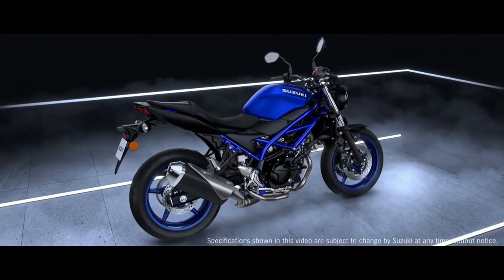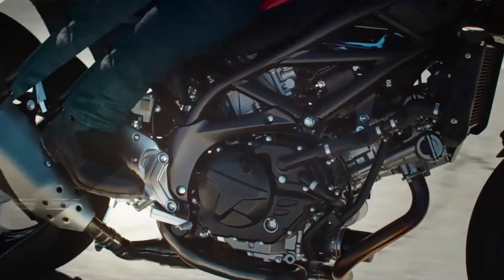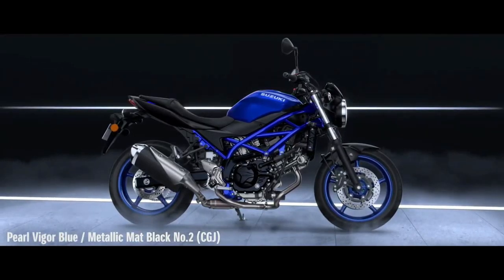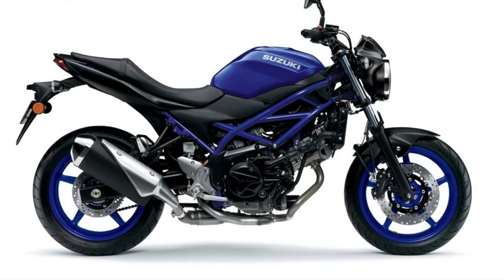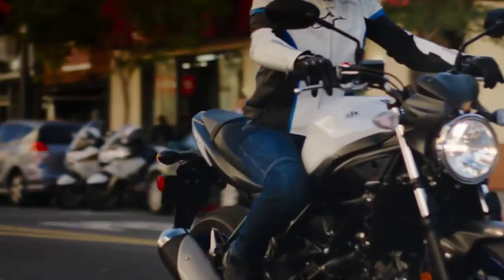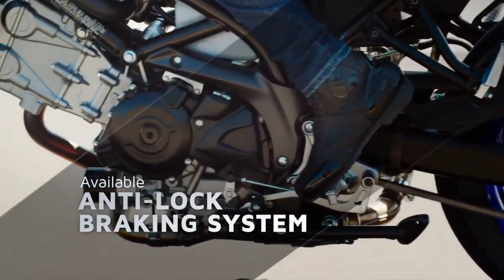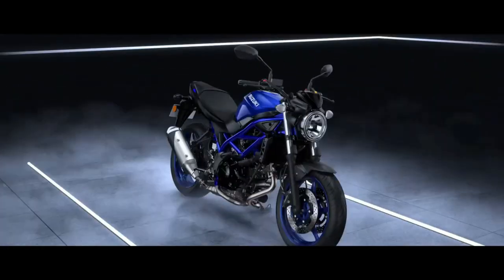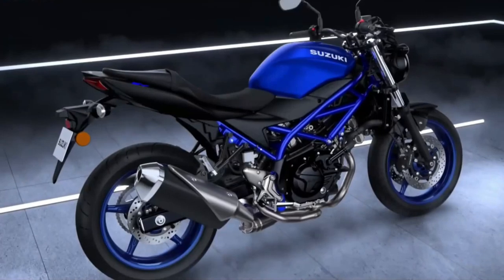2025 NEW SUZUKI SV 650 OFFICIALLY LAUNCHED!!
2025 NEW SUZUKI SV 650 OFFICIALLY LAUNCHED!!. Suzuki Motorcycles has revealed the 2020 SV650 for global markets. The naked middleweight motorcycle will go on sale in Japan first and then launched in other markets. The motorcycle gets new colour schemes for 2020, which are Mystic Silver Metallic, Matte Black Metallic and a Glass Sparkle Black. The frame of the motorcycle is done in different colour than the base colour, for the first two colour schemes. The Glass Sparkle Black is basically an all-black colour scheme, with blacked out parts and even a blacked out frame.
The motorcycle continues to get the same 645 cc V-Twin engine which is similar to the one found on the Suzuki V-Strom 650 XT ABS, which is on sale in India. The engine on the SV650 makes 76 bhp and 64 Nm of peak torque as compared to 71 bhp and 62 Nm on the V-Strom 650 XT ABS. The 6-speed gearbox is the same as well. What is surprising is that the SV650 does not get the electronics suite that the V-Strom gets. It misses out on things like switchable ABS and traction control. It does get a dual-channel ABS and a low rpm assist, which prevents the motorcycle from stalling at low speeds. 2025 Suzuki SV650 REVEALED @motoadv6305